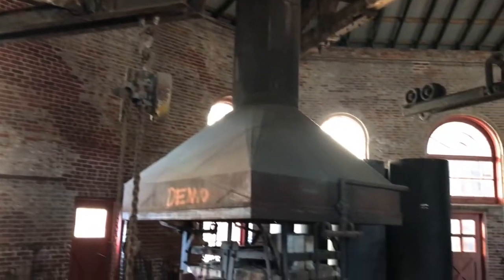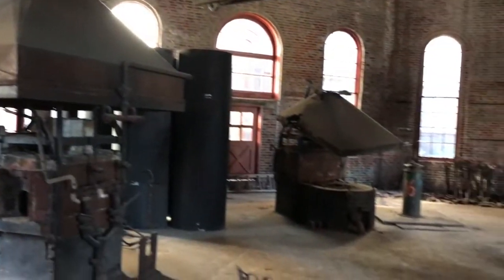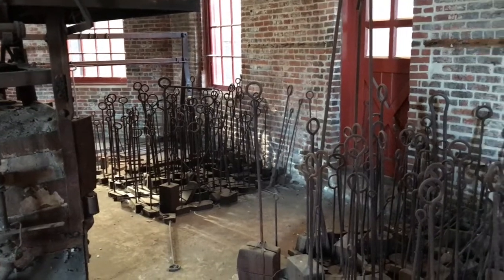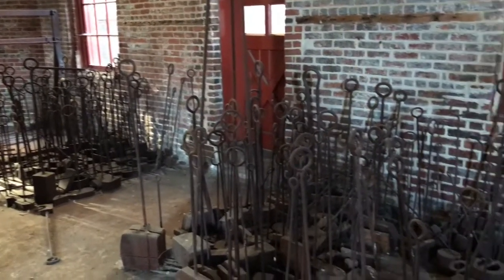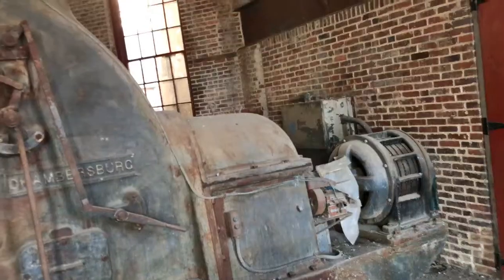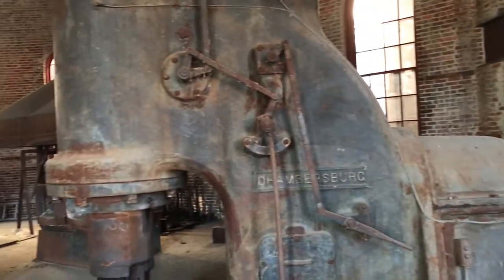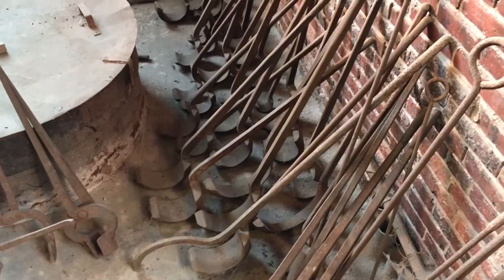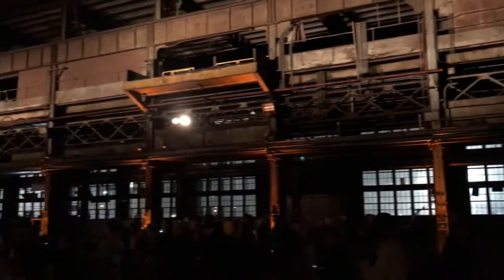Steel Sounds Return to the Ironworks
The sounds of Johnstown's industrial heritage reverberated throughout the Lower Cambria Ironworks Machine Shop on 20 October 2017 as the Johnstown Symphony Orchestra performed a historic concert at the former Bethlehem Steel plant. Generations of families worked at the Ironworks before it was closed in 1992. Under Music Director James Blachly, the Johnstown Symphony Orchestra played a program specifically selected to capitalize on the building's impressive size and history.
 Selections included Aaron Copland's Fanfare for the Common Man, Knoxville: Summer of 1915 by Samuel Barber, Schubert's Symphony No. 8 in B minor and Leonard Bernstein's Suite from On the Waterfront. During On the Waterfront, footage from Johnstown's Bethlehem mills was projected on the windows behind the Orchestra. Charles Guggenheim filmed the mills in action just two weeks before they were closed
Thank you to the Johnstown Redevelopment Authority, Johnstown Area Heritage Association and the Johnstown Symphony Orchestra, among many others, for their assistance with this video.